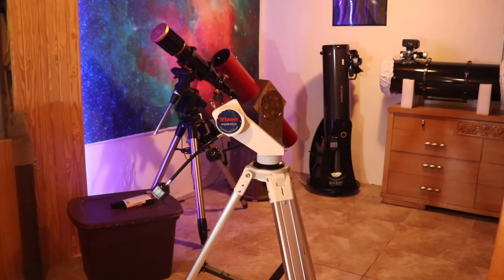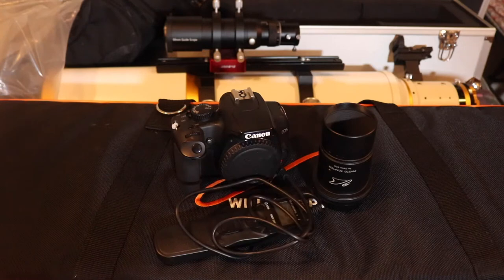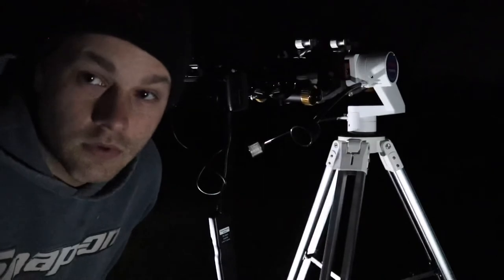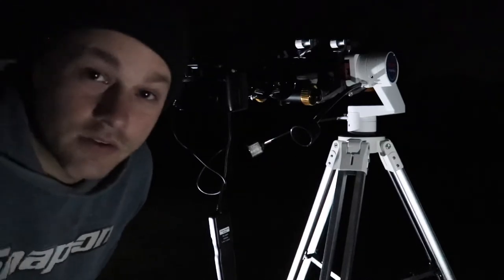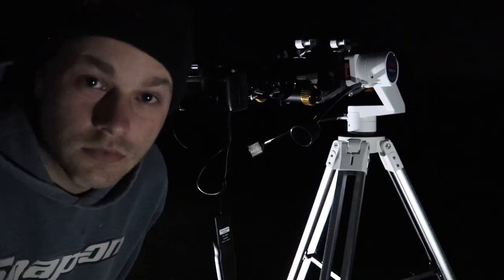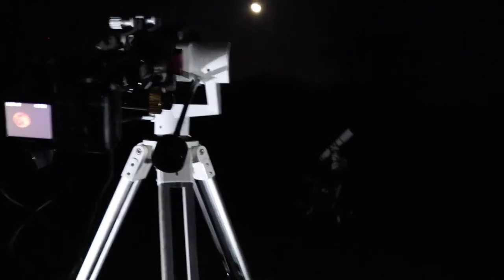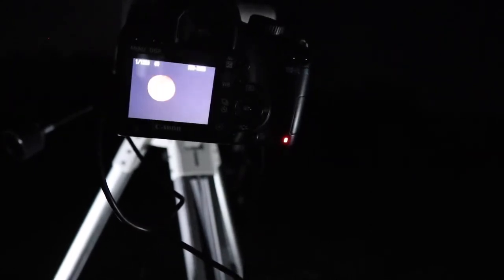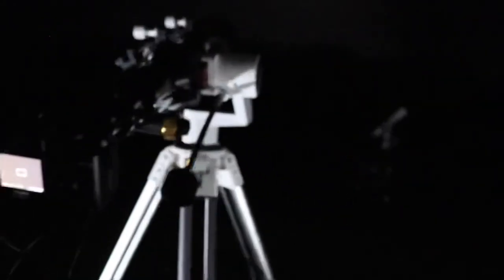How to PHOTO the MOON with a TELESCOPE and a DSLR CAMERA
In this video I will show you how I photograph the moon with a telescope and a dslr camera.

My equipment

William optics zenithstar 110 mm

Canon xs

Canon t7i

eBay shutters release cable